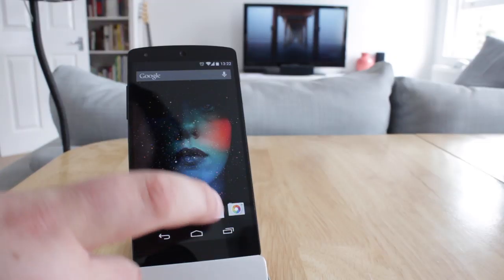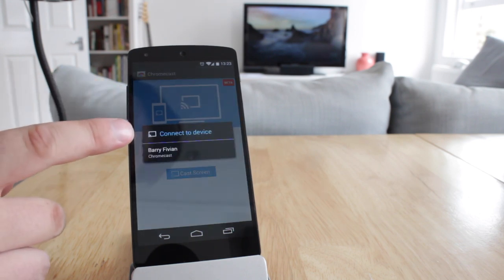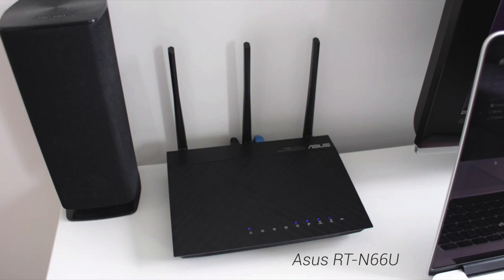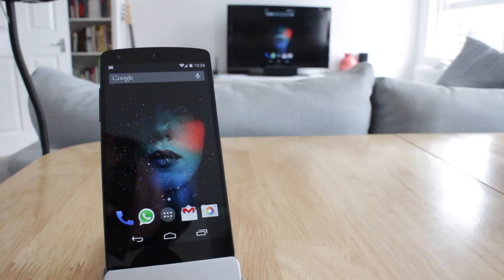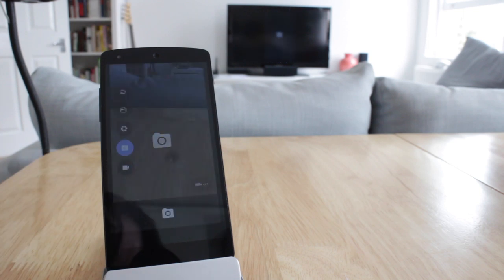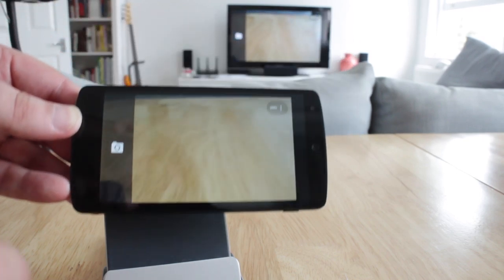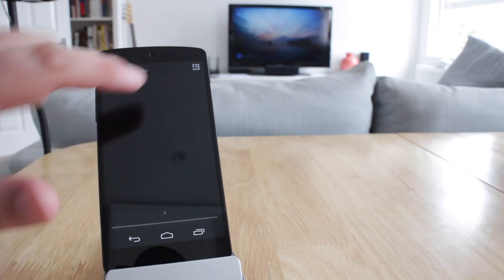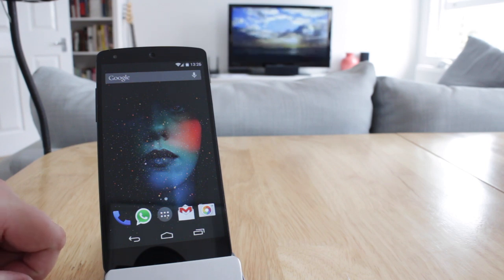How To- Chromecast Mirroring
How to set up Chromecast mirroring on selected Android devices.

Available devices that can cast screen-
Nexus 4
Nexus 5
Nexus 7 (2013)
Nexus 10
Samsung Galaxy S4
Samsung Galaxy S4 (Google Play edition)
HTC One M7 (Google Play edition)
LG G3
LG G2
LG G Pro 2